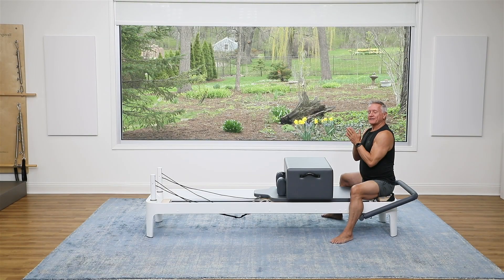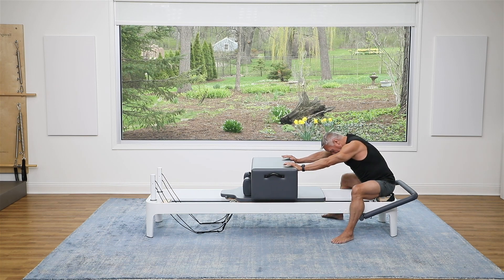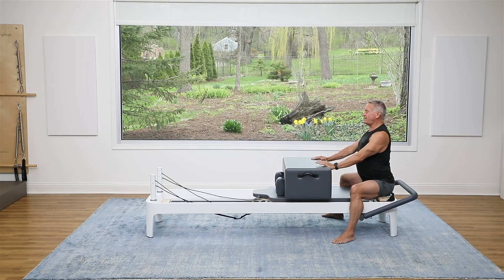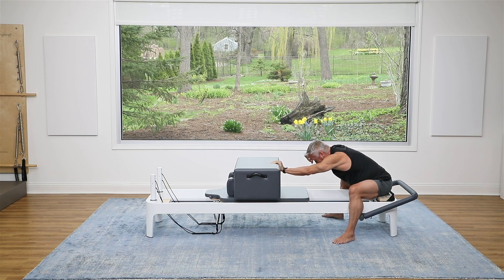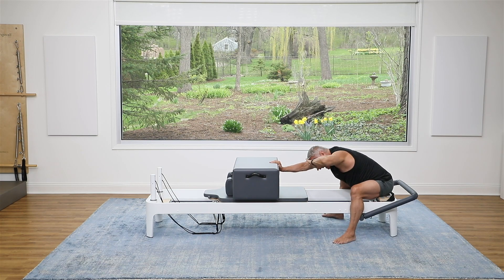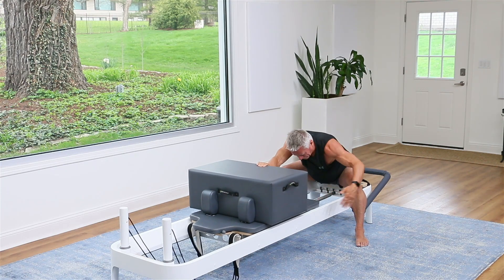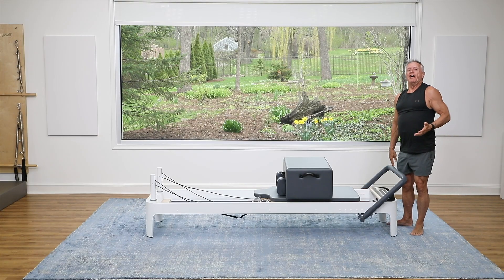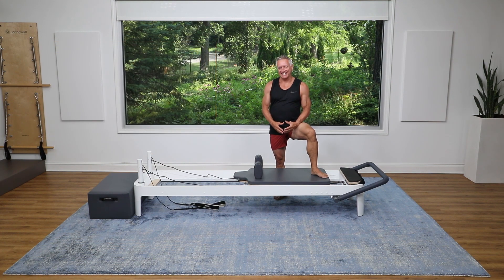5 Minute Reformer - Shortbox Mobility Workout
This video is just a small taste of the 1000+ full length workouts on John Garey TV. 👊🏼 Want to learn more?

Ready to get your body summer ready?! ☀️ Check out the JG Summer Challenge! You can start by trying four FREE workouts!.

⭐️ ABOUT JOHN  ⭐️

- John Garey